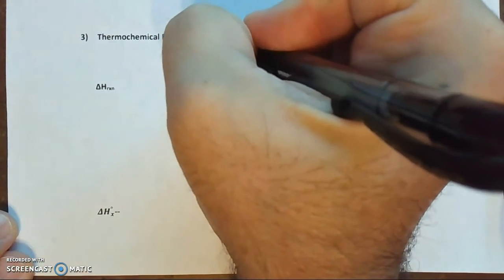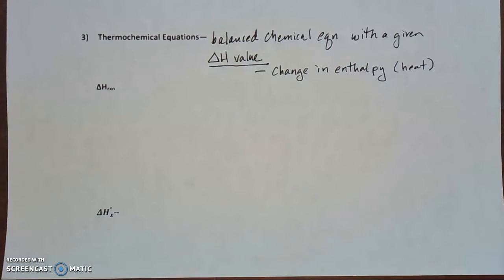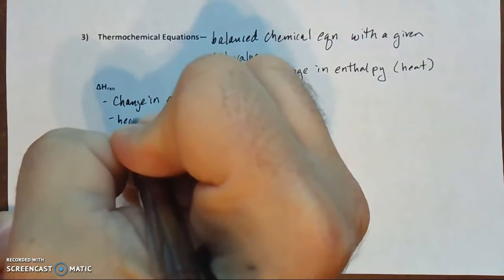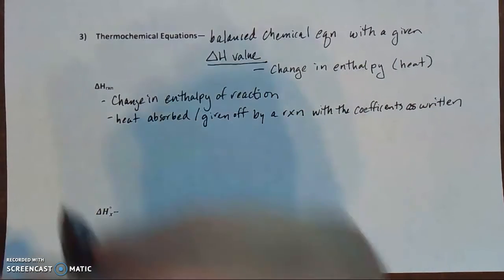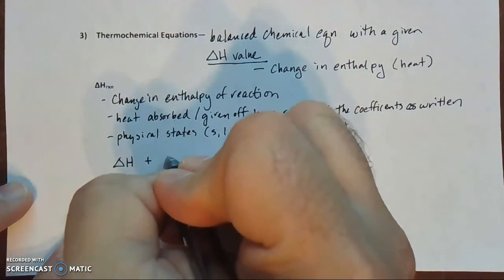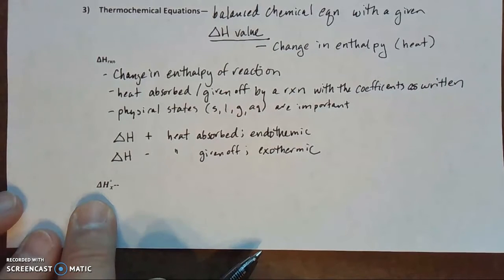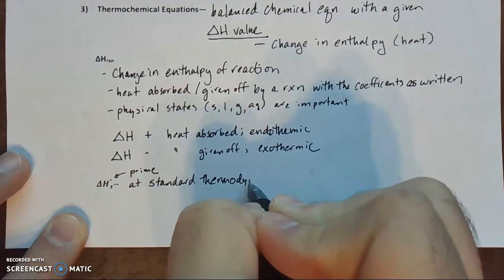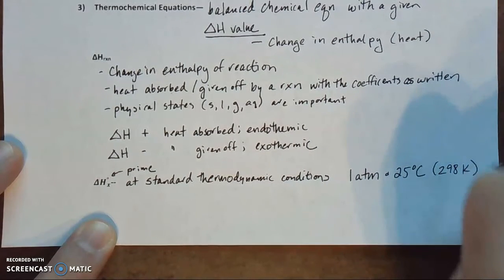Chemistry II Unit 2 Lesson 3 Video 1